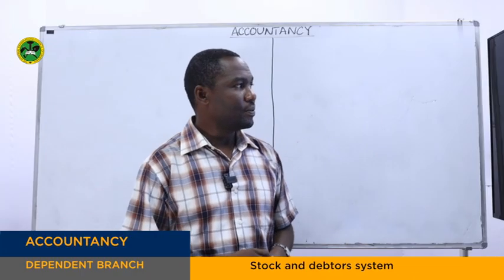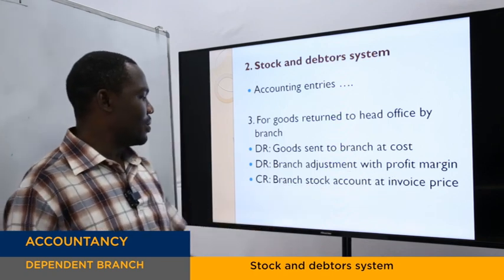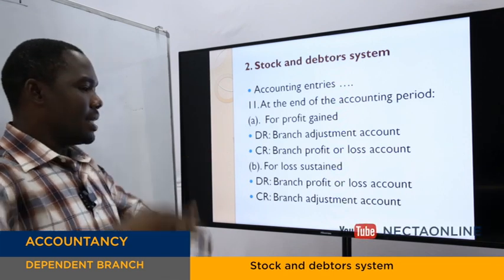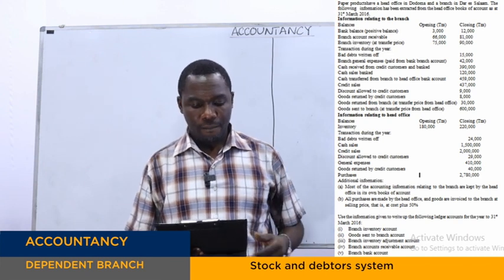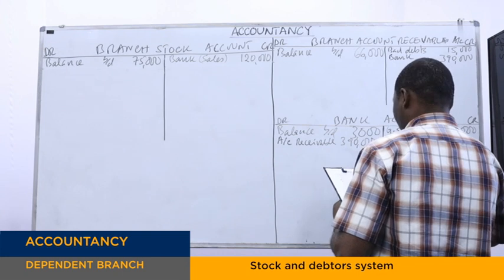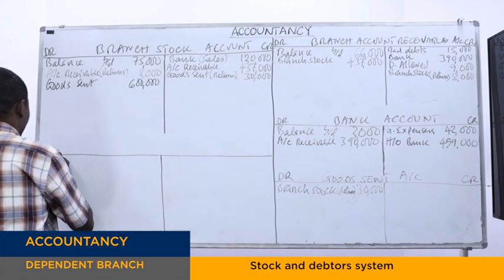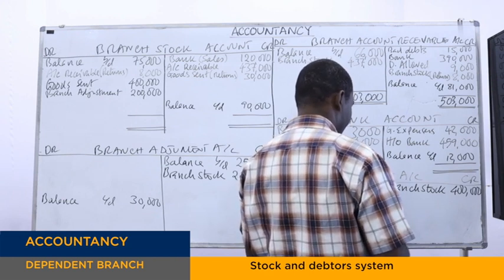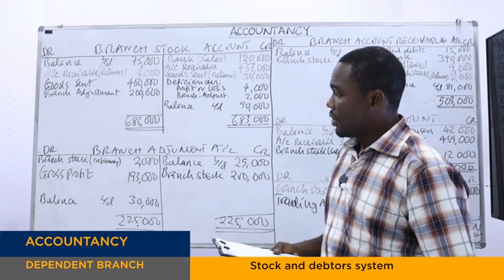DARASA ONLINE: EPISODE 42 ACCOUNTANCY (DEPENDENT BRANCH - STOCK AND DEBTORS SYSTEM)